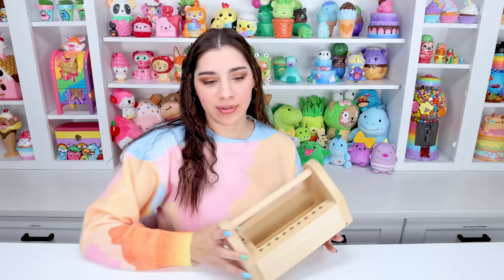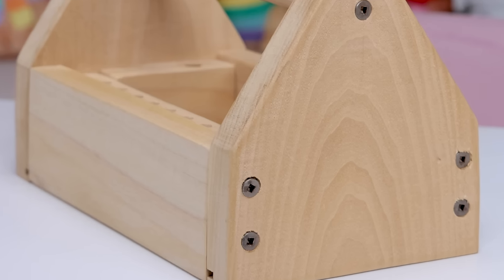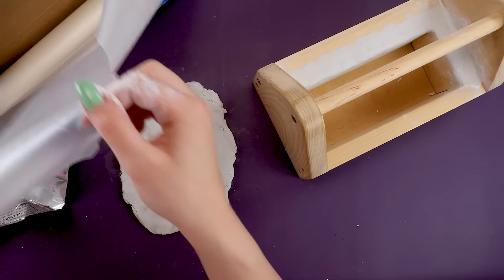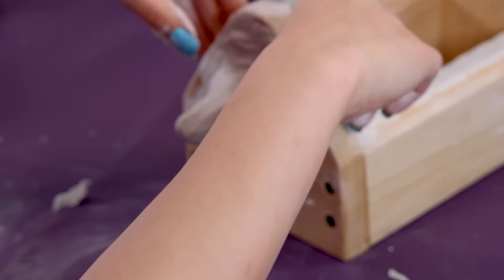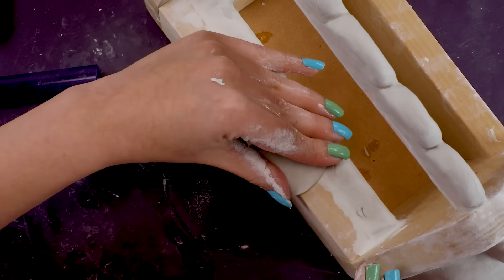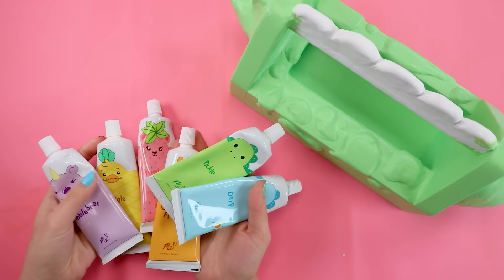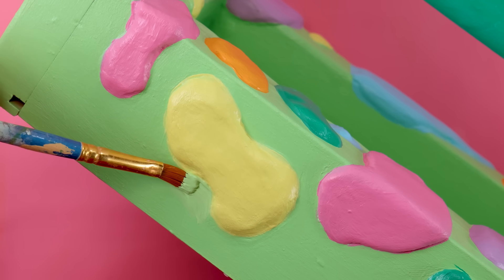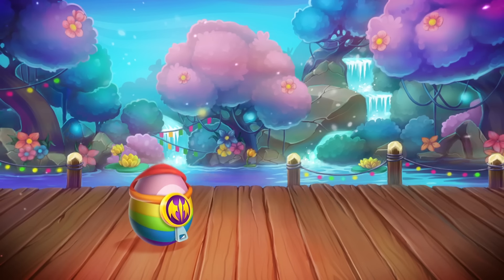Thrift Store Makeover #17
Download Dragon City for free via to play with the Moriah Dragons and get a free starter pack

Hey guys! Today is another episode from my series Thrift Store Makeovers, where I take a used, worn out item (OR sometimes from yard sales or  off of ebay) clean it up, fix it up and decorate it. I love hunting through thrift stores to find old, rejected items and then decorating them and putting my own style on them to turn them into new pieces of art. I've definitely missed these thrift flips and I want to do more thrifting soon.

Das Air Dry Clay
Glossy Varnish
Liquitex Matte Medium
Styrofoam Disc
Acrylic Gesso

Hey! my name is Moriah (pronounced muh-rye-yuh) Elizabeth and this is my channel. obviously. I'm 29 and like doing creative activities (mostly painting on things), or really anything that gives me an excuse to use rainbows, sprinkles and my own cutesy characters in excess. I'm heavy into editing, so my video are chalk full of sound effects, filters and lil. moments, or as we like to call them "MEmes." I paint on squishies, thrift store finds, and various other items I find. I also love to draw, traditionally and digitally. I'm not the most skilled artist out here, but I like to focus on having fun with creativity and being able to laugh at my own mistakes.

CURRENT SERIES:
Bake With ME: Recreating squishies I've decorated in real life
Squishy Unboxing: Opening used squishy packages sent from viewers
Drawings to Squishies: turning my flat drawings into squishies
Finishing Art Ideas: Choosing art ideas from my giant list and making them happen
Squishies I've Been Avoiding: Painting on the squishies I DON'T want to paint

___UPLOAD SCHEDULE___

Friday at 4:00pm ET

CREATE THIS BOOK:

CREATE THIS BOOK 2:

CREATE THIS BOOK 3:

Official Amazon Store:

____ME SOCIALS____

MoriahOfficial

____CONTACT ME____

_____MAIL ME_____